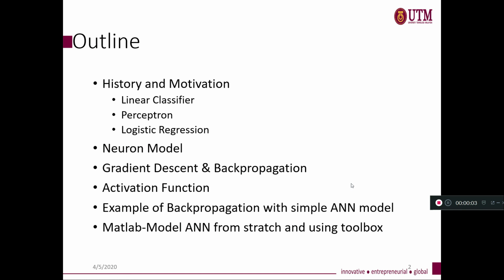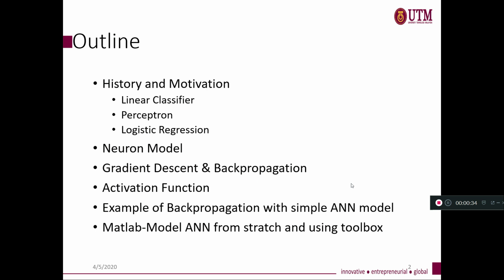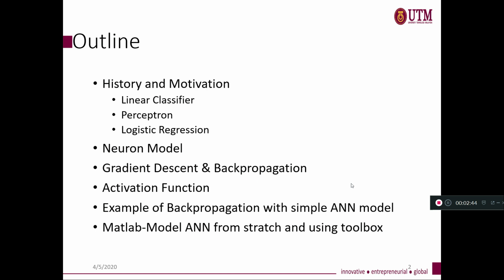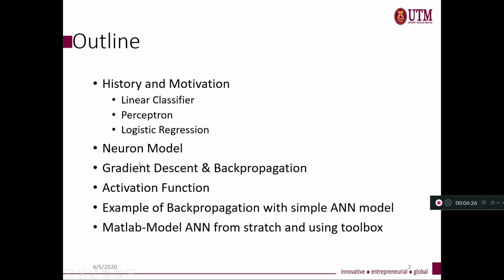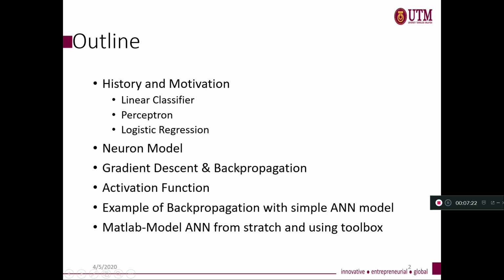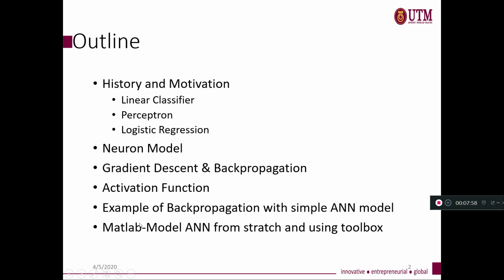ANN 1 Introduction, History and Motivation Part 1